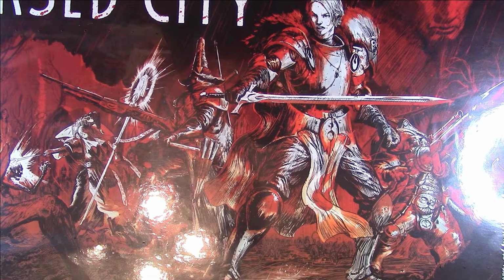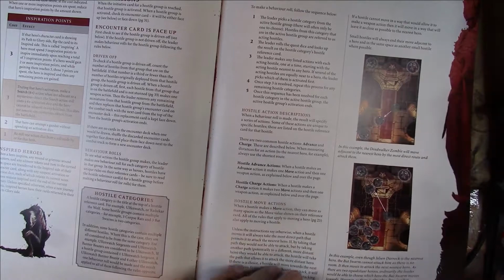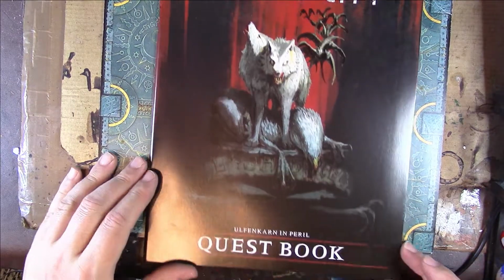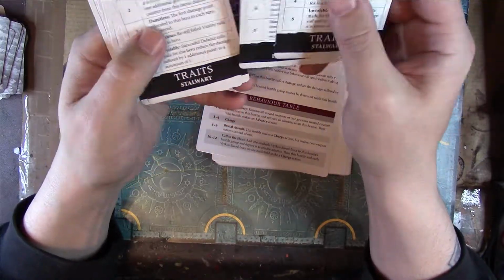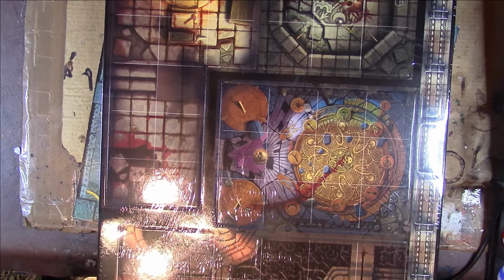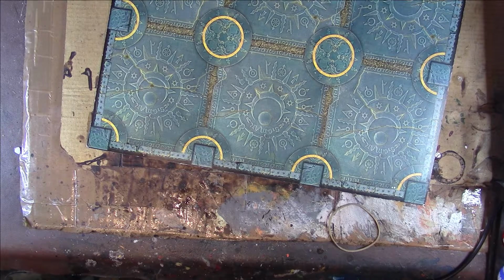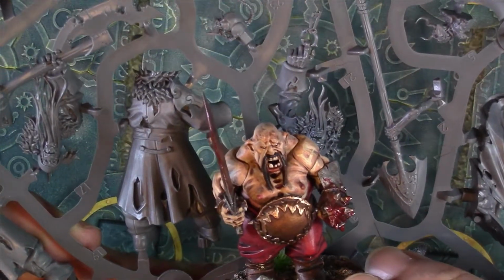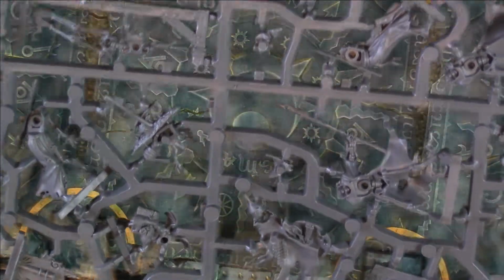Warhammer Quest Cursed City. Unboxing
A channel for Warhammer enthusiasts maybe looking for hobby or painting advice, hints tips and tricks abut all aspects of the hobby.

In this video I unbox the latest release for Warhammer Quest by Games Workshop. The Cursed City Box Set.

Since I have made this video Warhammer Community have highlighted that Games Workshop may not be making any more copies of Cursed City. So apologies as the information I had when I filmed this video was correct, that they would be doing a reprint and that the game would be supported for some time. Its incredibly sad if Games Workshop do not make any more copies of this awesome game as everyone who wants one should deserve to get one without scalpers! One of my ways into this hobby was the awesome box set that was Heroquest back in the day and its a shame no one else would possibly get a similar experience from this box